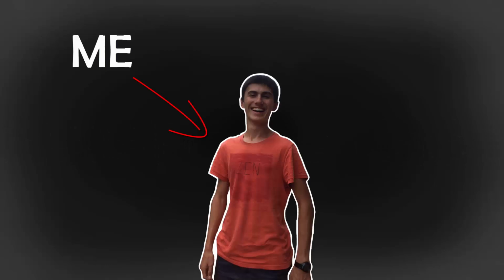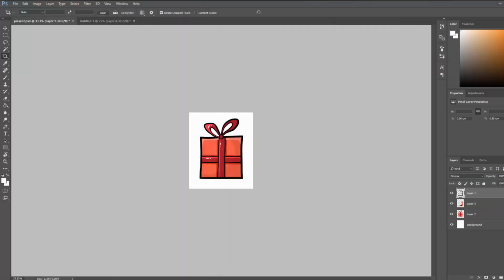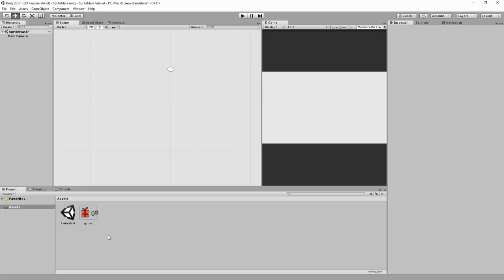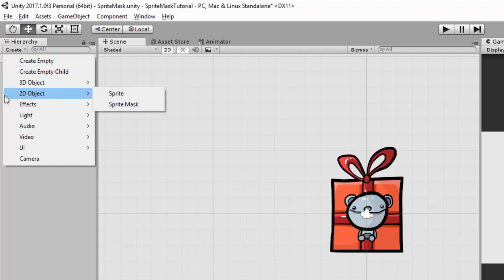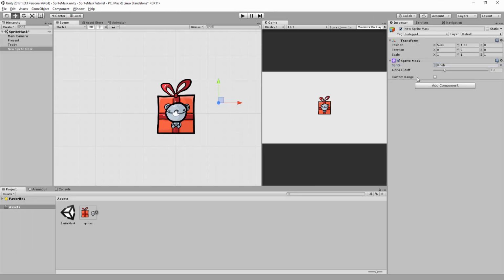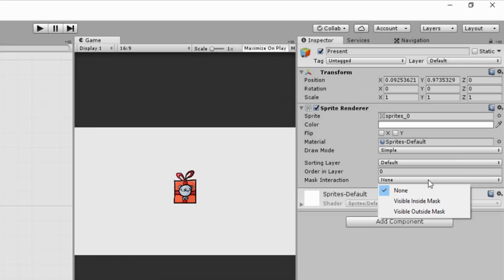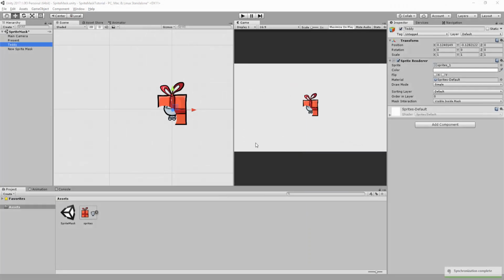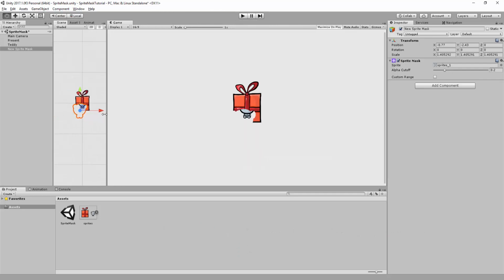UNITY SPRITE MASK TUTORIAL - EASY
Welcome back to BlackthornProd !

In this quick and easy Unity tutorial I will show you how to use an awesome feature called the SPRITE MASK ! This tool lets you dynamically hide and show parts of a sprite !